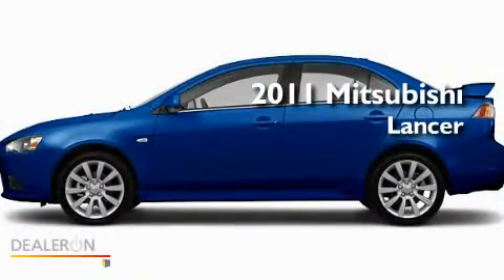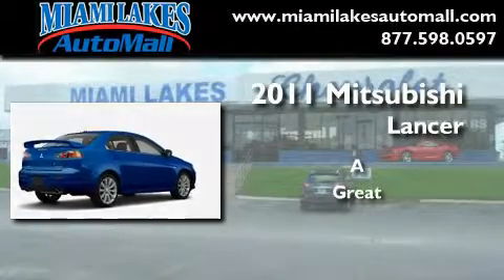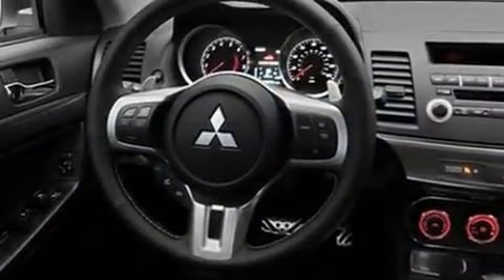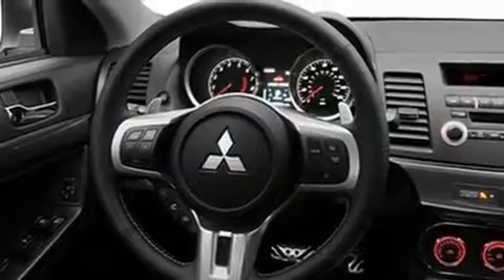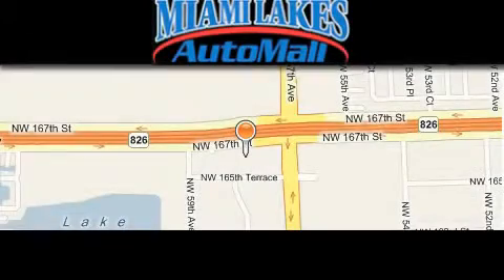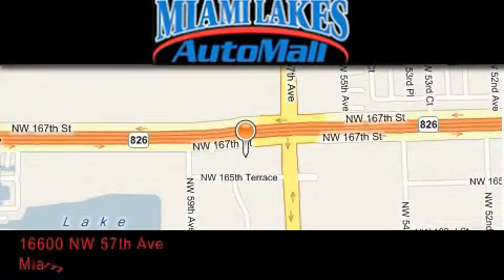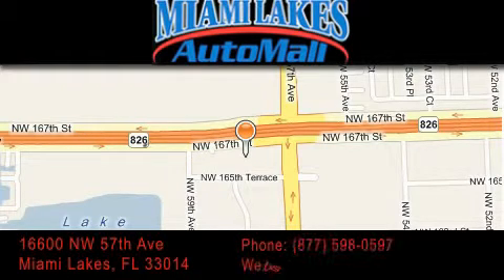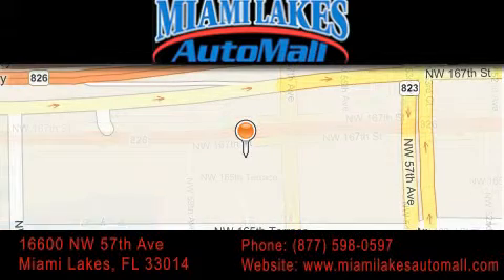2011 Mitsubishi Lancer Miami Lakes FL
Year: 2011
 Make: Mitsubishi
 Model: Lancer
 Engine: 4 Cyl - 2.0L
 Trans.: Not Specified
 Exterior: Octane Blue Pearl

 Stock: M1L01522

 16600 NW 57th Ave.

 2011 Mitsubishi Lancer Miami Lakes FL